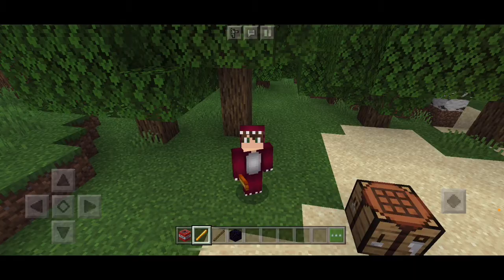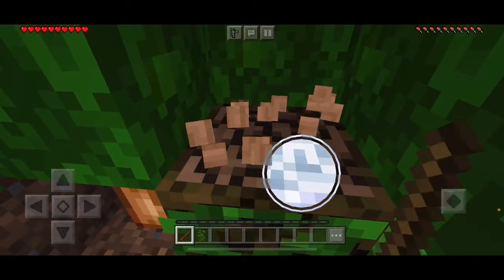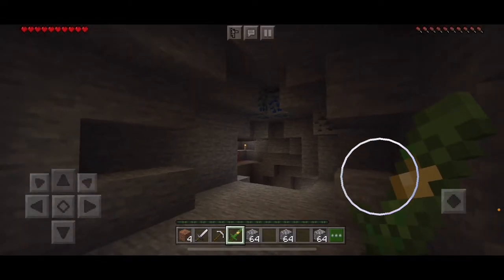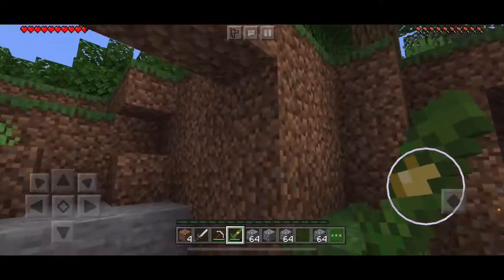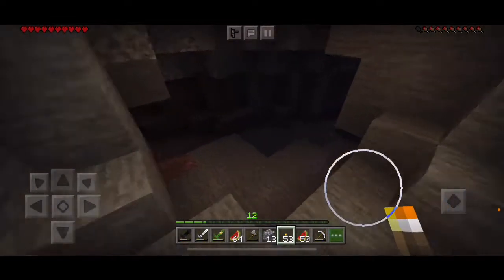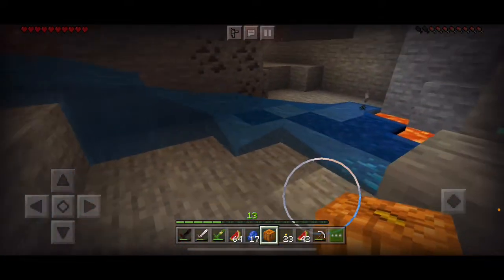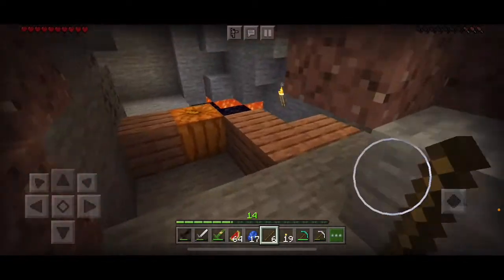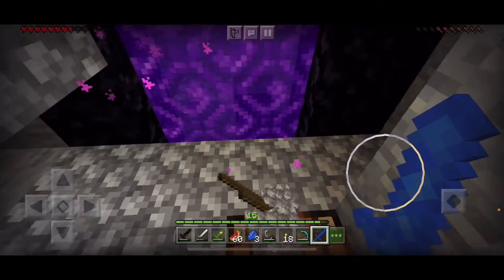Making Swords out of ANYTHING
We made swords out of any combination. We did this by adding a mod that allows you to do this. This is part 1 of 2 so make sure to watch the next video which is coming out in a week.